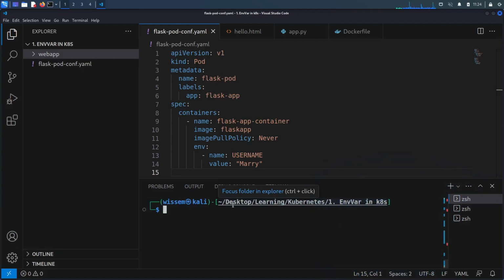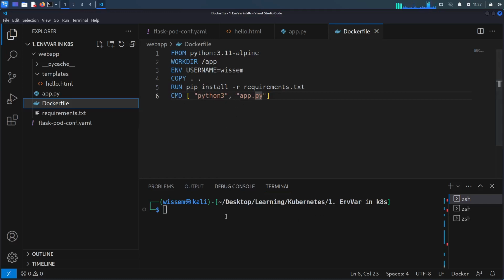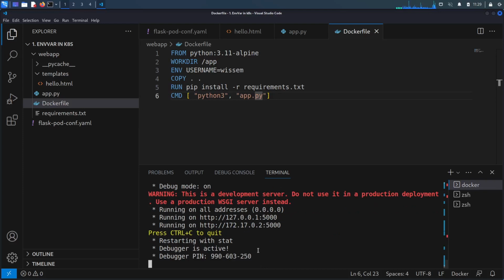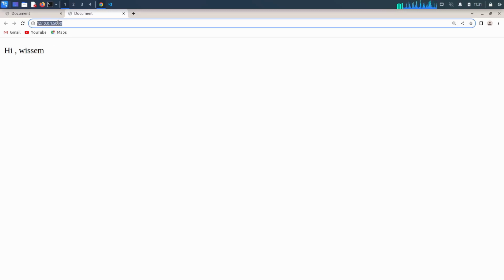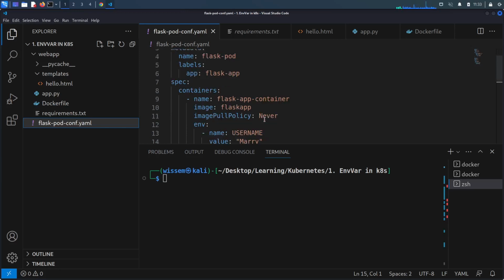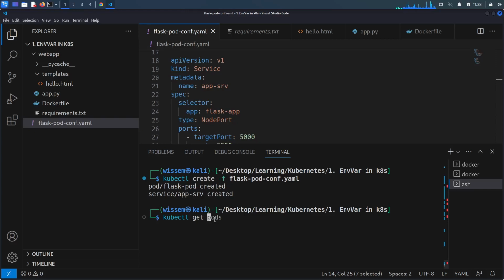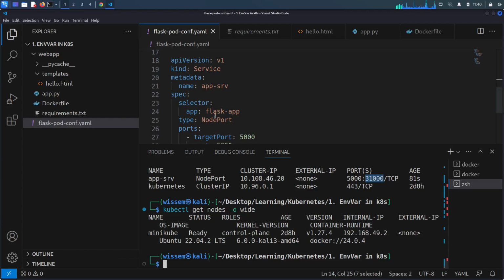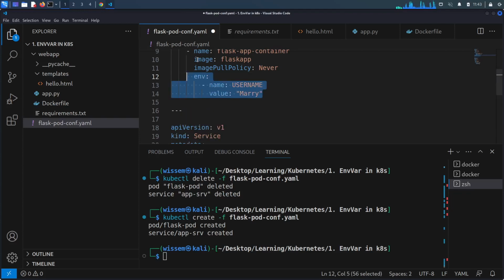Kubernetes Tutorial |How to create Kubernetes environment variables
In this hands-on tutorial, you’ll learn exactly how to set and manage environment variables in Kubernetes to configure your containerized applications. We walk through the different ways to define environment variables inside pod and container specifications, helping you understand how Kubernetes passes configuration into your running workloads. This guide is perfect for beginners who want a simple and practical introduction.

🚀 Topics Covered

✅ How environment variables work in Kubernetes
✅ Adding environment variables directly inside the pod or container definition
✅ Using env field in Kubernetes manifests
✅ Applying configurations and verifying environment variables inside running containers
✅ Best practices for managing app configuration with environment variables